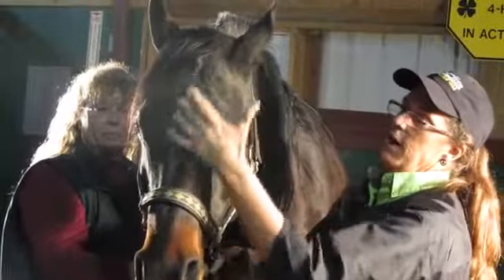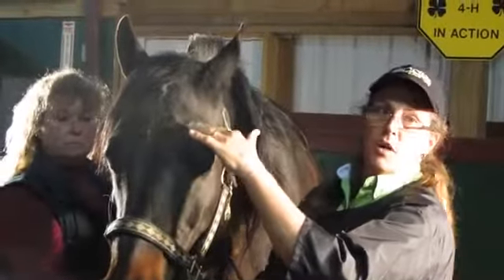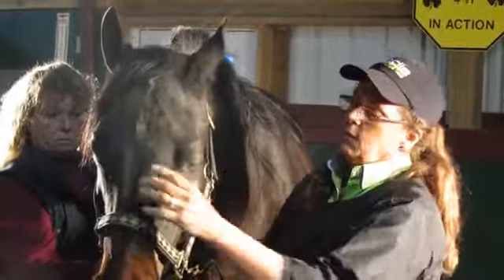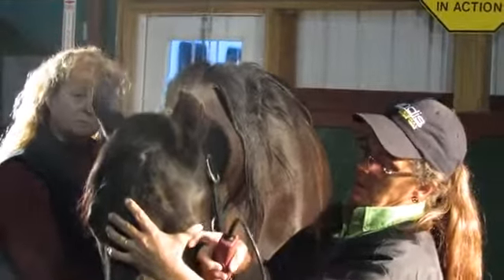Trimming Horse Whiskers